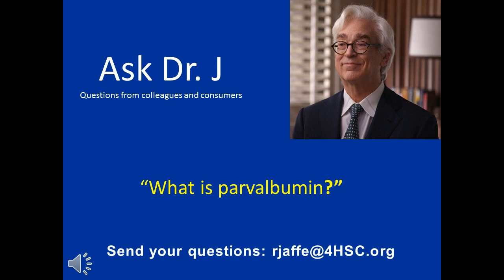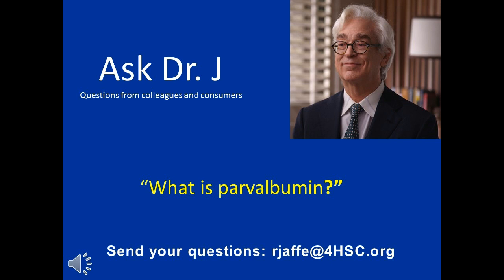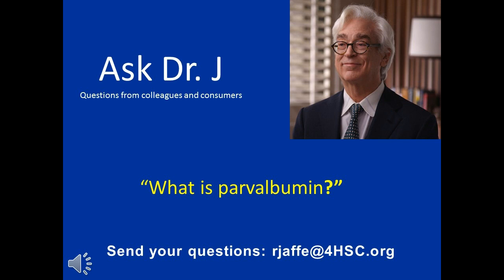DrJ talks about parvalbumin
In this week's edition of "Ask DrJ", Dr. Russell Jaffe talks about parvalbumin.